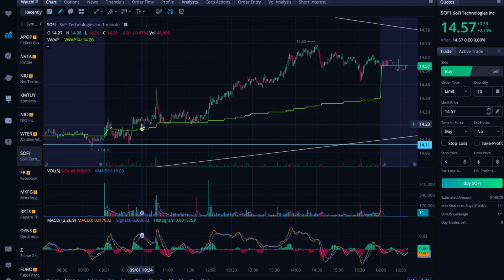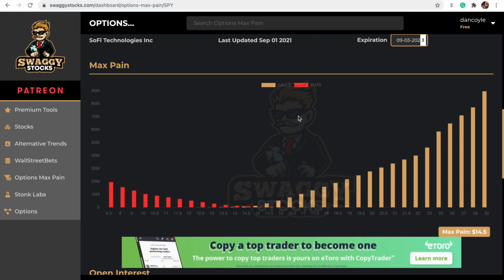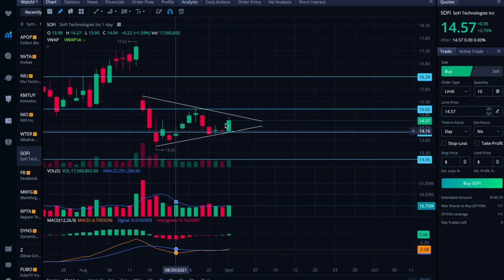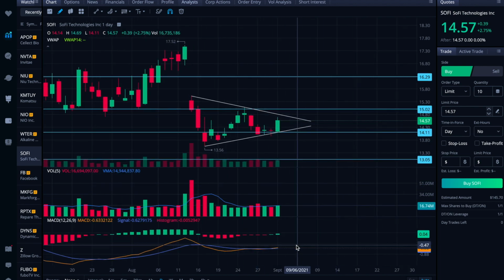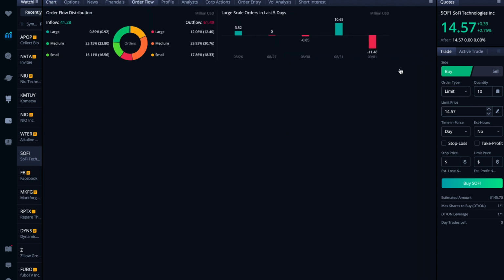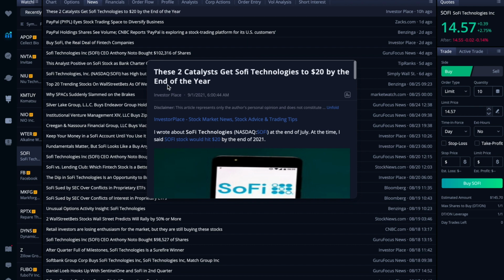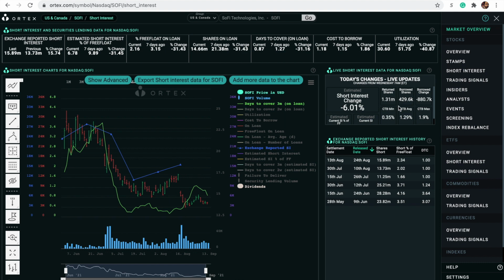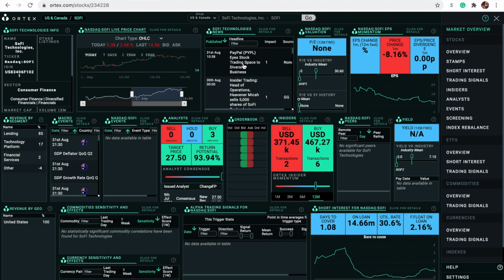Is SoFi stock inching bullish? A $SOFI chart, trend, and data analysis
Brand new instagram @walkaboutswithdan